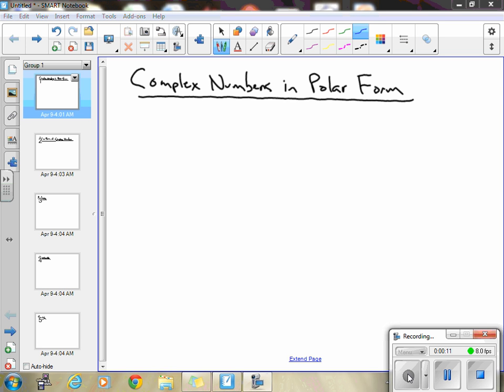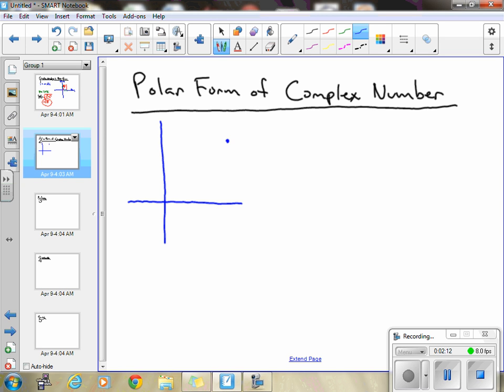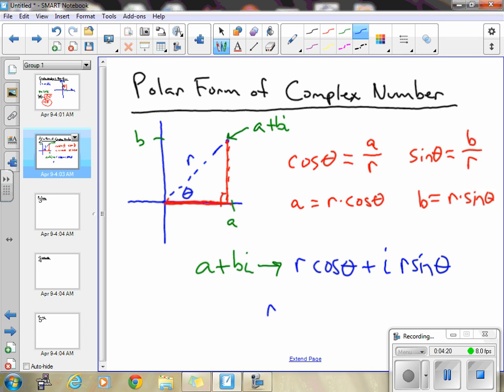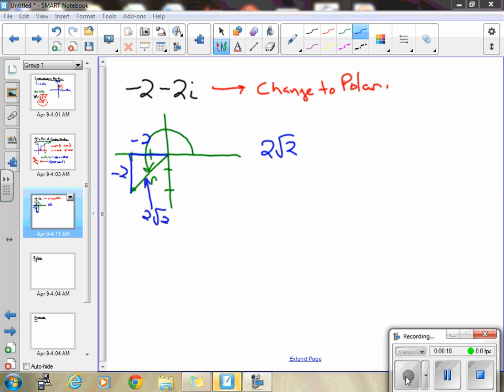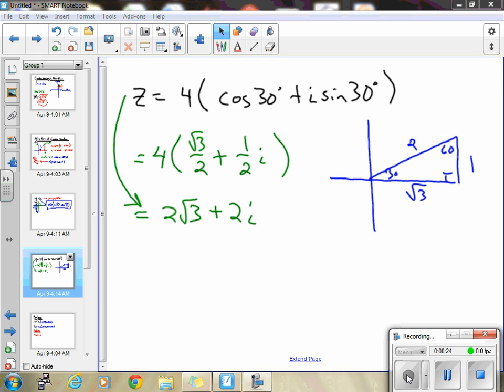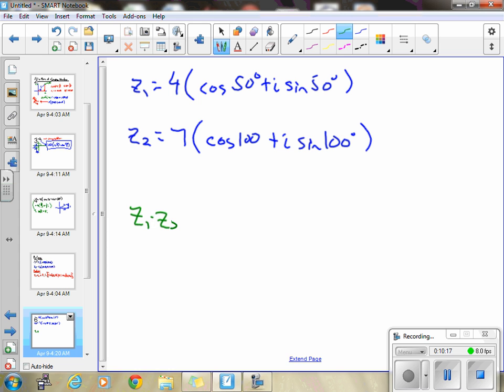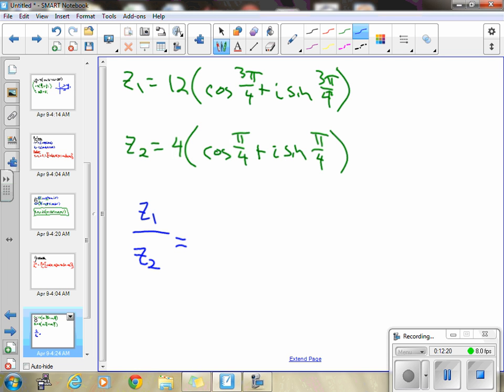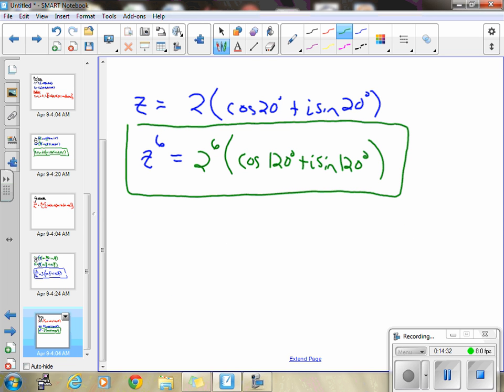Section 6 5 Polar form of Complex Numbers